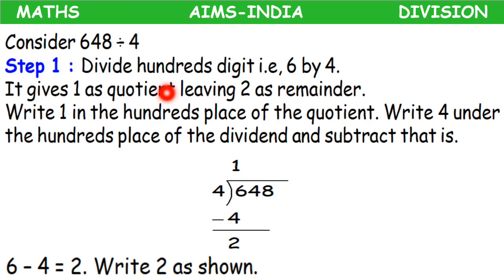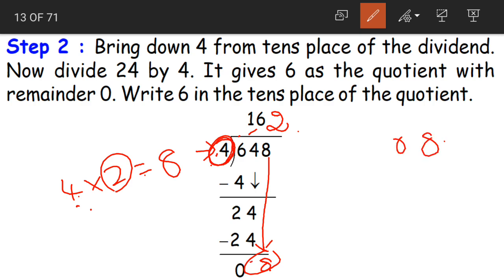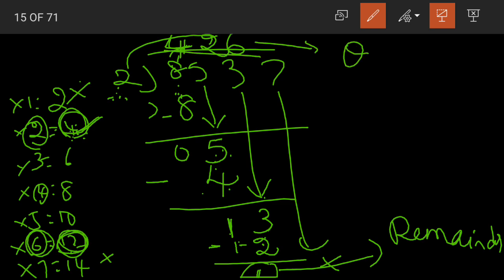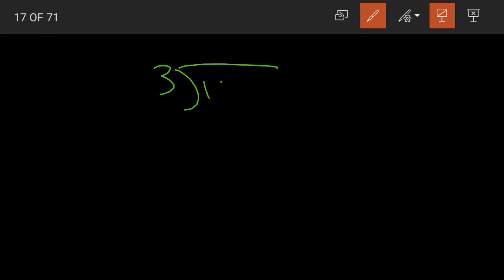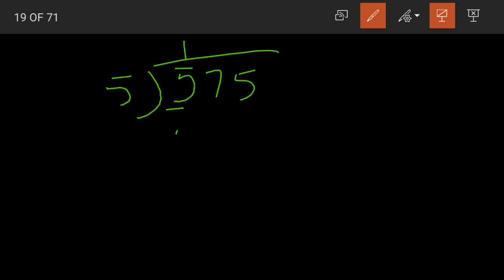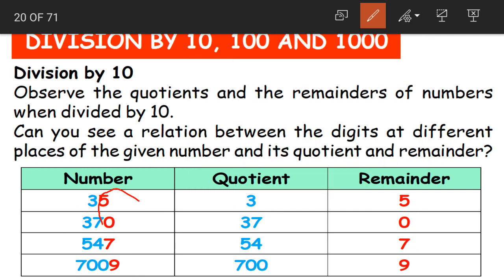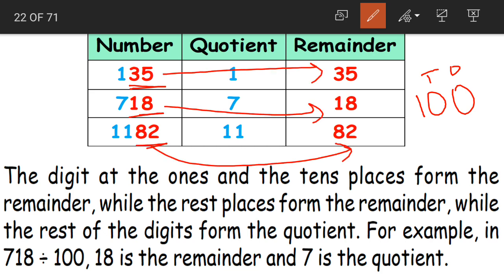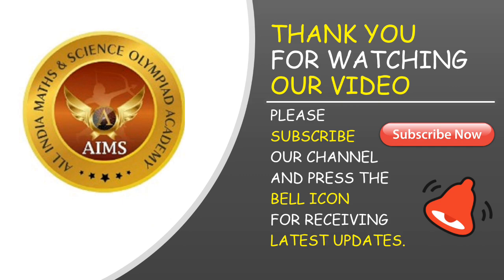4TH | MATHS | MULTIPLICATION AND DIVISION | PART 05 | AIMS-INDIA